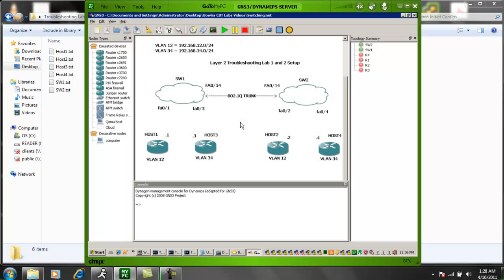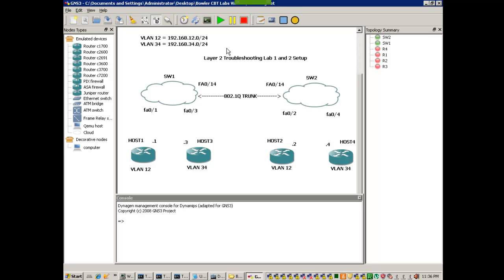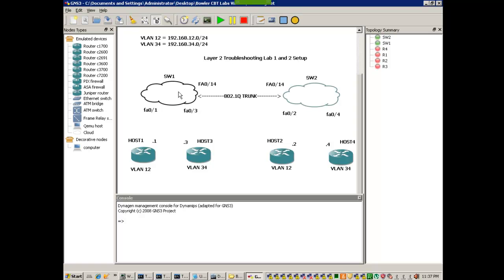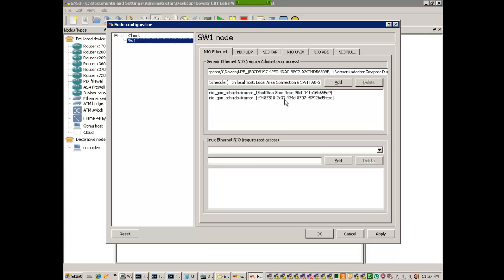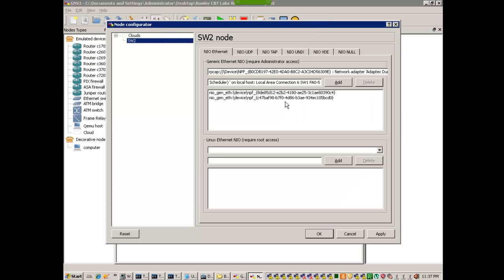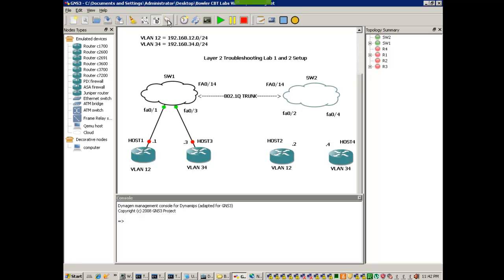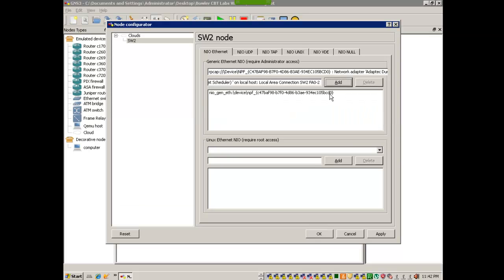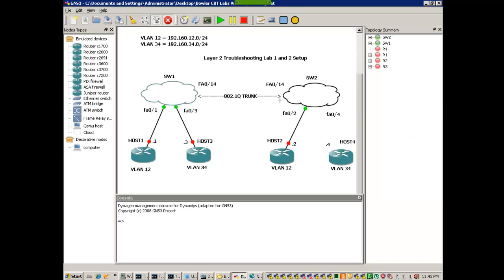Layer 2 Troubleshooting Labs Setup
In this video I show you how to Setup the Layer 2 Troubleshooting Labs found in Series 2. Specifically I show you how to Setup the connection from Host 1, Host 2, Host 3, and Host 4 within GNS3 to Real Cisco Switches using the Cloud device in GNS3.